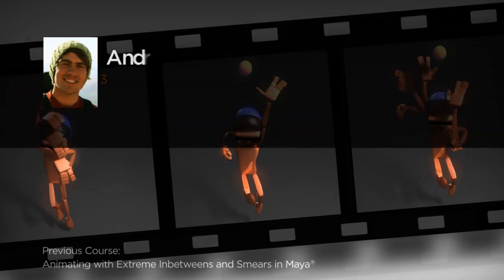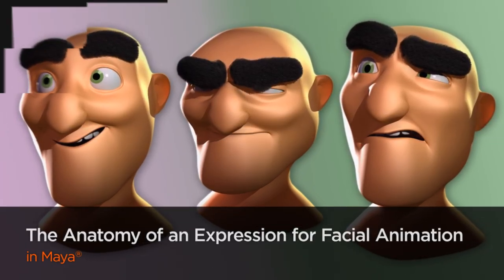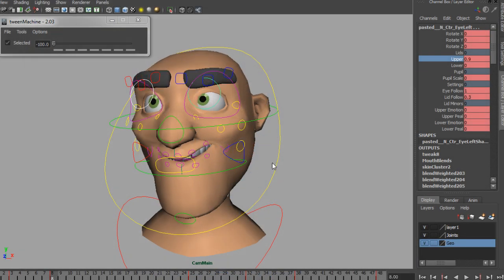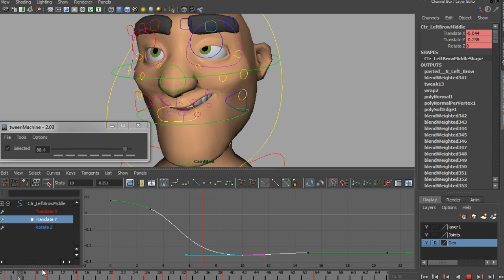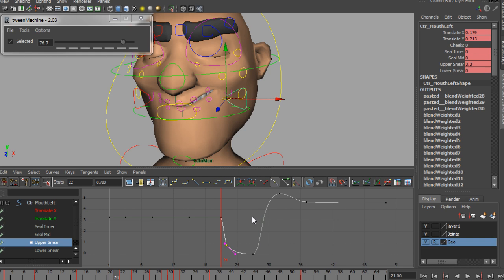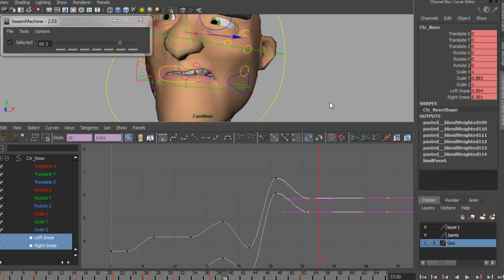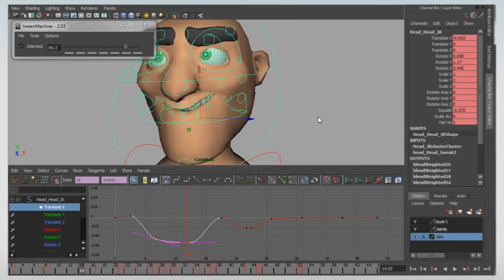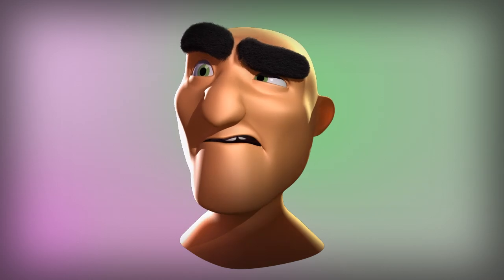Maya Tutorial: The Anatomy of an Expression for Facial Animation in Maya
In this Maya tutorial we cover the firing of muscles in the face in response to thought in the brain.

The face is a complex machine that when operating correctly can bring about a great deal of emotion and entertainment with our audience. To create good facial animations it is critical to understand the system under the surface that creates expression.

We'll dive deep into the muscle system of the face as well as cover a number of good tips for making dynamic and interesting expressions.